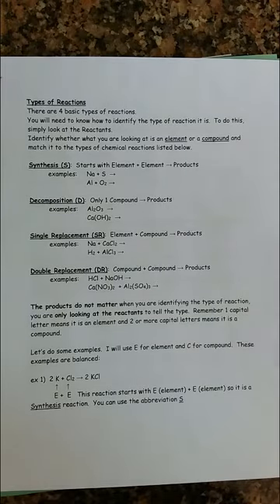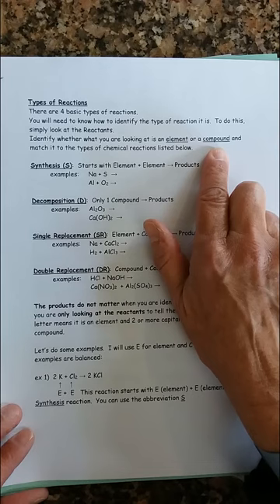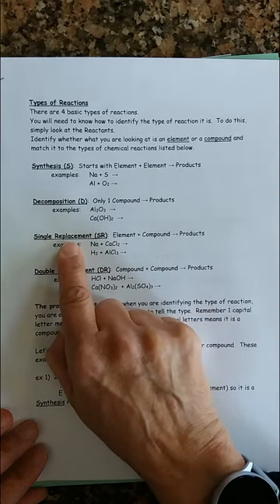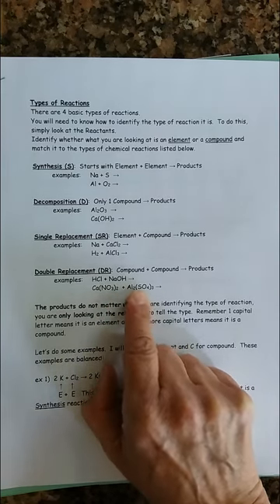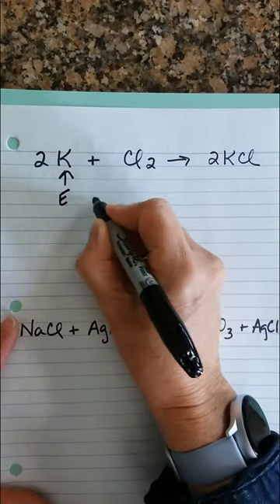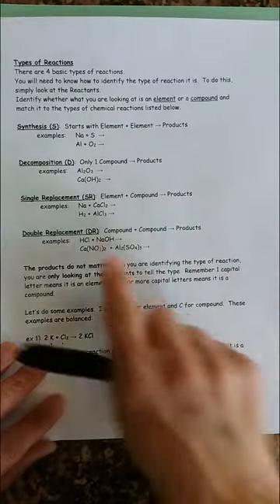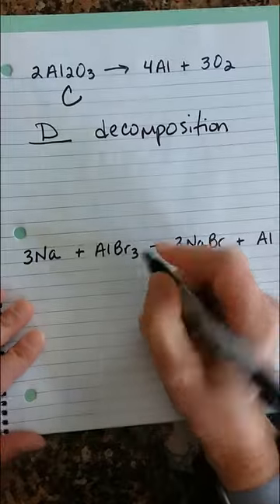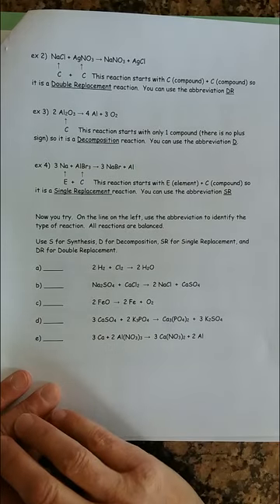CP Types of Reactions